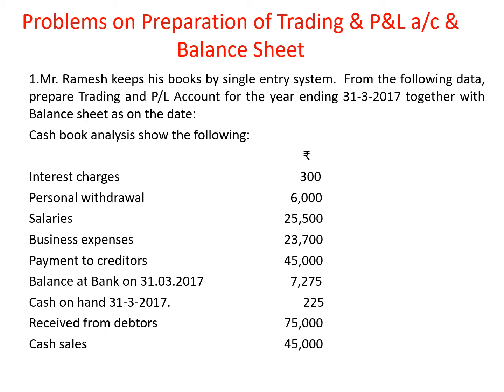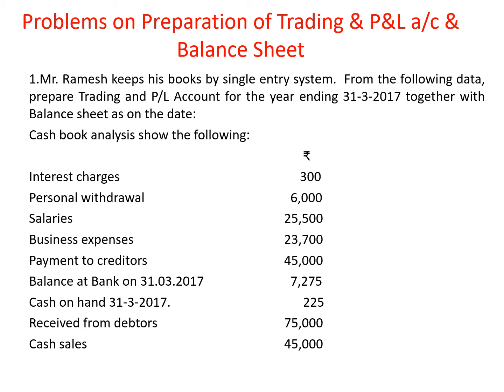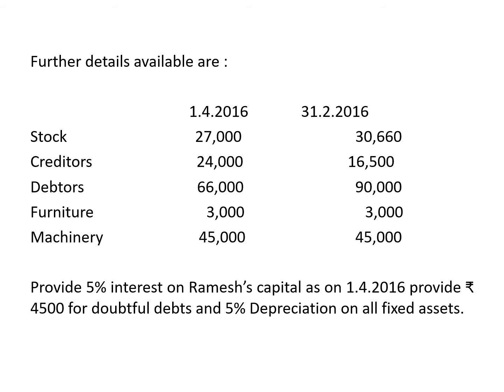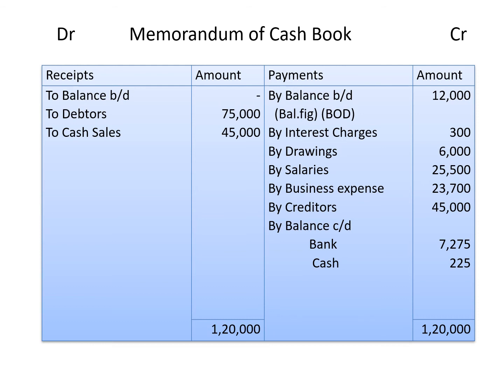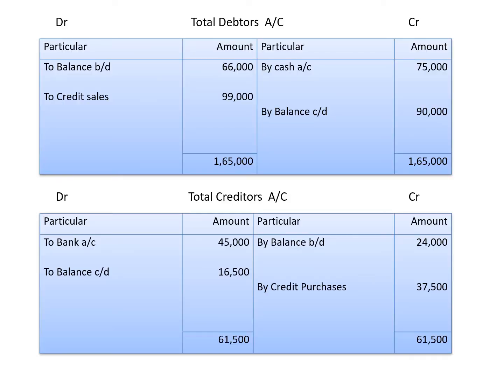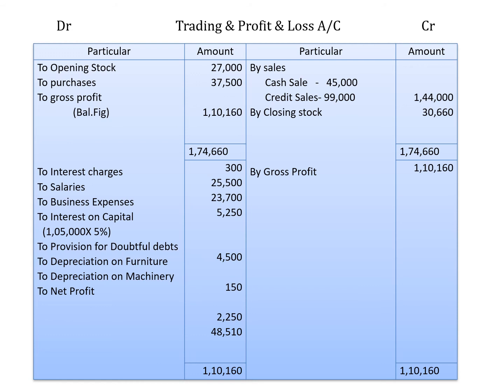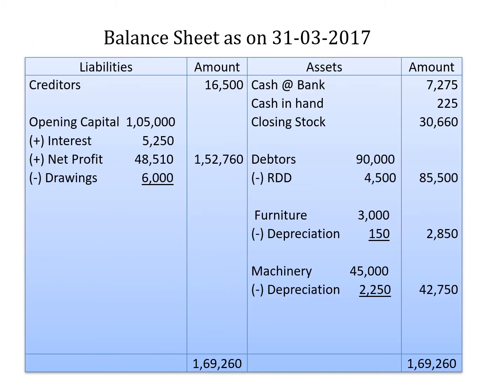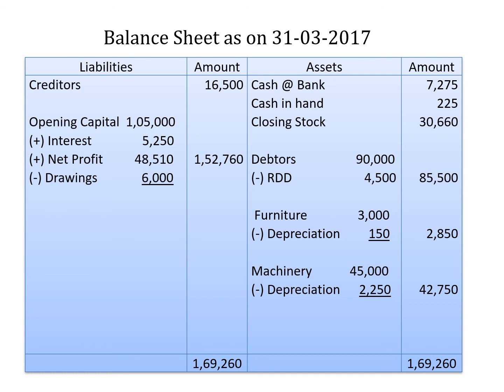FA -Session 10- Conversion of Single Entry into Double Entry System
Problems on Preparation of Opening Statement of Affairs, Cash Book, Debtors Account and Creditors Account.
Problems on Preparation of Final Accounts (Trading and P/L account and Balance Sheet)